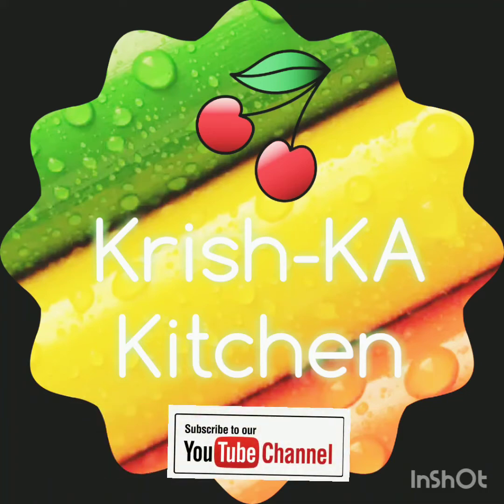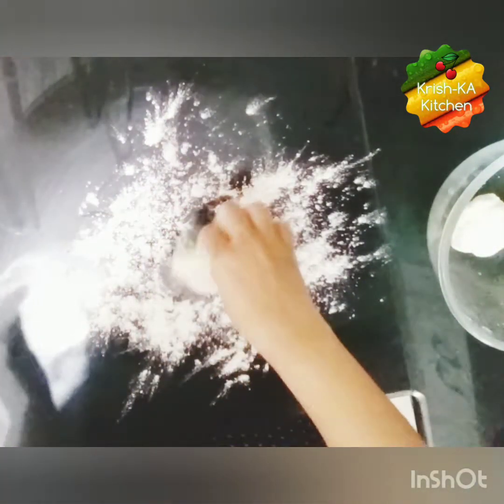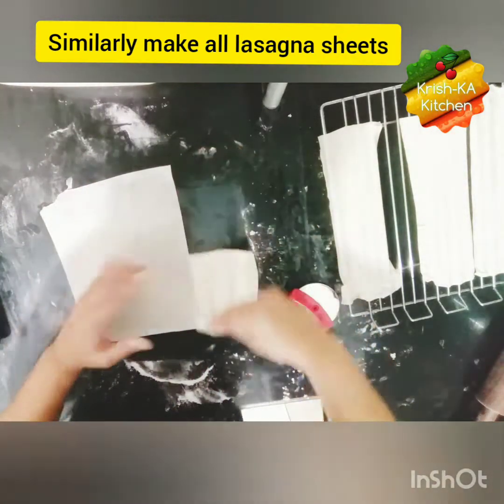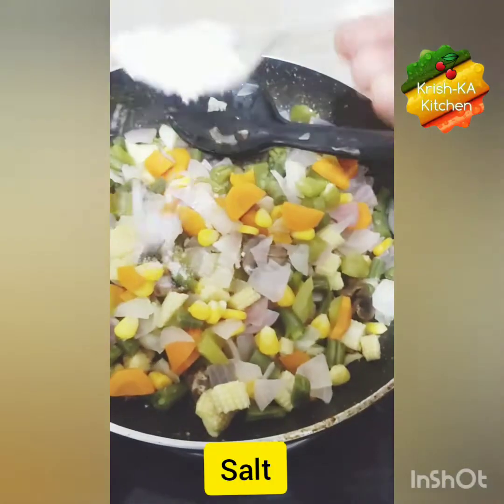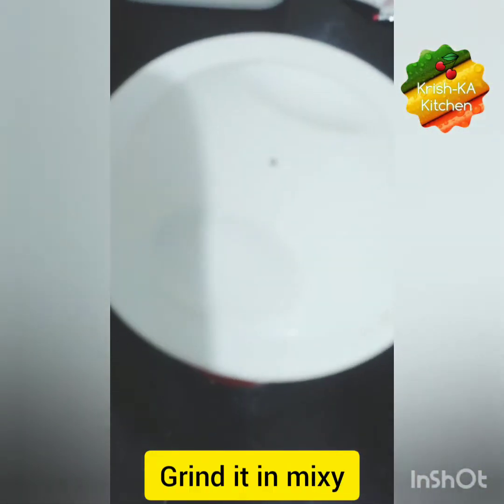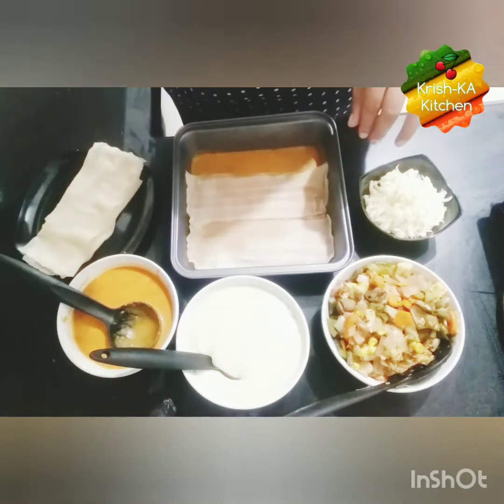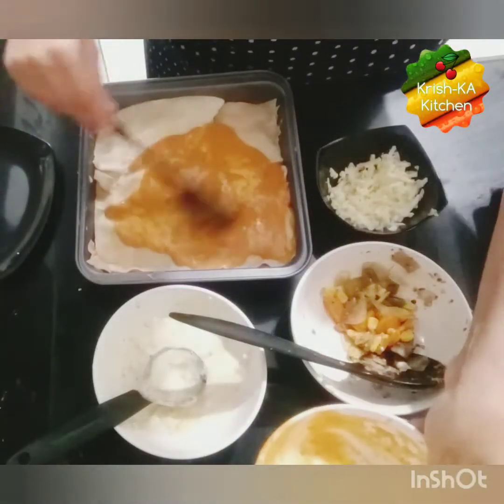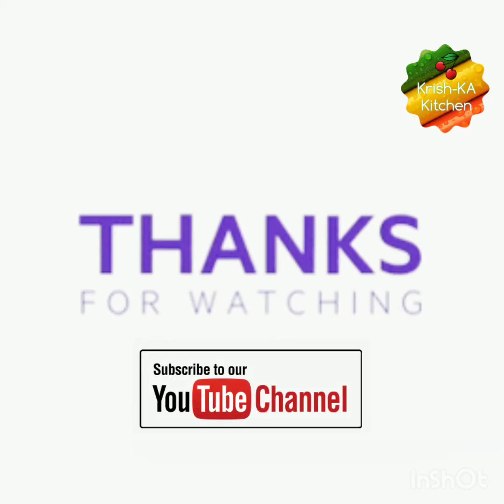Lasagna | With homemade lasagne sheets | An Italian Delicacy 🍽️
Lasagna with homemade lasagna sheets

🔰 Lasagna Sheets
Ingredients :
🔸Refined Flour/Meda 1 Cup
🔸Water
Method :
🔸Mix meda , oil, salt and make a dough by adding lil water at a time
🔸Let it rest for 15 minutes then knead well and make balls of it
🔸Sprinkle generous amount of meda on kitchen slab
🔸Take a ball and flatten it very thin with the help of rolling pin
🔸Now , cut it into rectangular strips or any fesired shape depending on your baking tray or cooking pan
 🔸Keep the sheets on grill or plate and let it air-dry for 1 hour.
🔸You can store the sheets in air tight container keeping it in freeze for a month
🔸Boil it before using for only 5 minutes

Sauted Veggies :
🔸Chop desired veggies.
🔸Steam or fry them
🔸If steamed then for adding flavours, take oil in pan
🔸Add crushed garlic , steamed veggies , salt , red pepper powder, oregano , all purpose seasoning, chili flakes
🔸SAUTED VEGGIES are ready